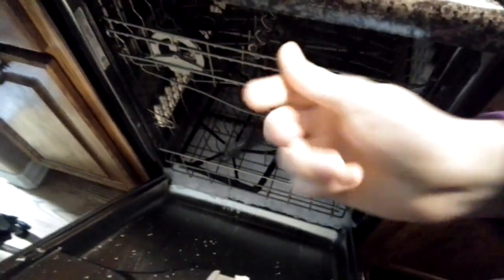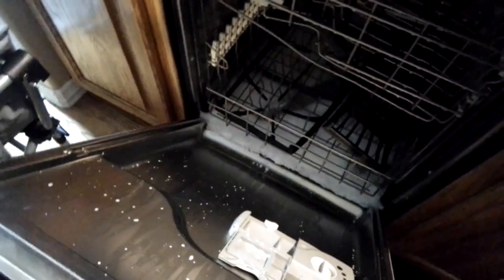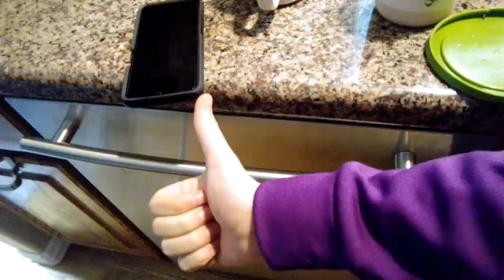Jenn Air dishwasher making a strange noise.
This is the noise I was talking about yesterday. This dishwasher was making some low recirculation noises during the main wash and I opened it and there's a lot of soap. I only put one cascade dishwasher pod which I did in this video!